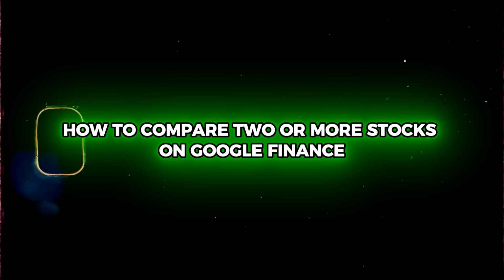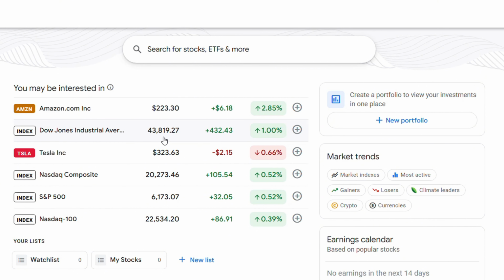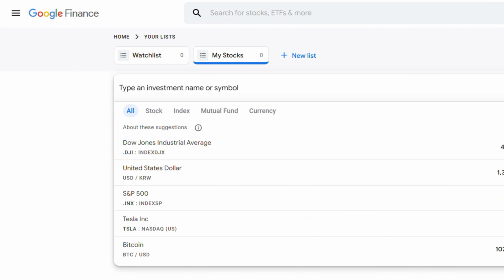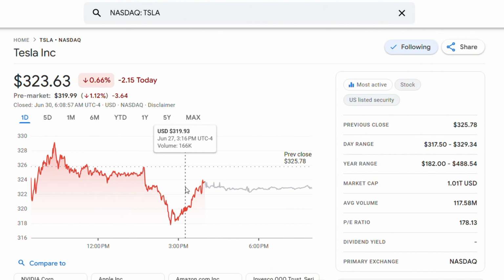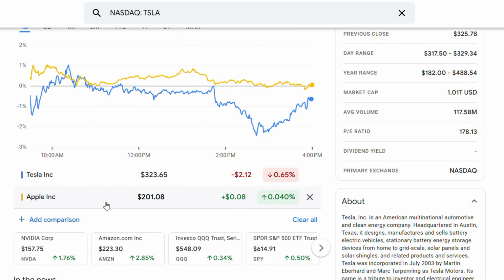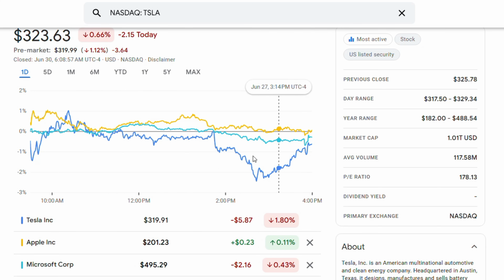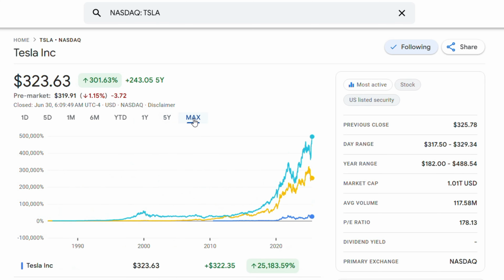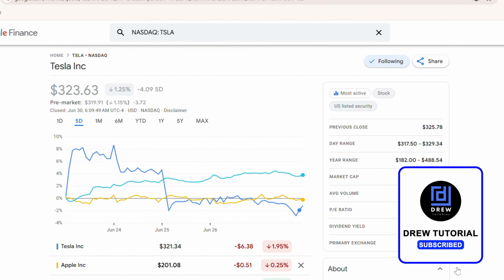How To Compare Multiple Stocks on Google Finance | Step-by-Step Stock Comparison Tutorial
Want to make smarter investment decisions? 📈 Learn how to compare two or more stocks side-by-side on Google Finance in this easy step-by-step tutorial! Whether you're a beginner or seasoned investor, Google Finance offers powerful tools to analyze stock performance, key financial metrics, and trends all in one place.

In this video, you’ll discover:
✅ How to add multiple stocks for comparison
✅ How to read and interpret key stock data
✅ Tips for spotting winning investments
✅ How to customize your Google Finance dashboard for quick stock analysis

Perfect for anyone looking to build a winning portfolio or simply keep an eye on their favorite stocks.